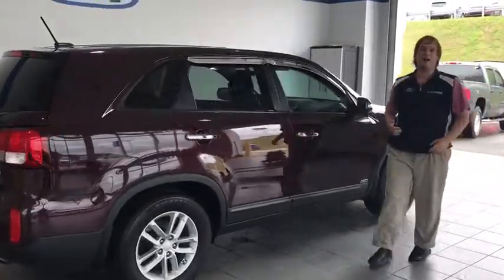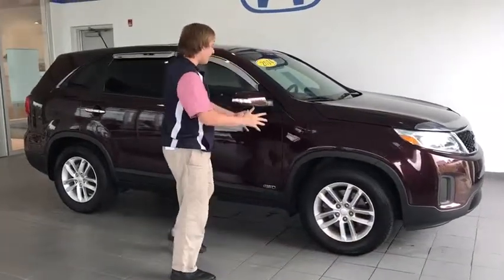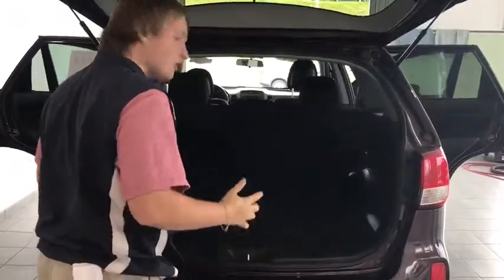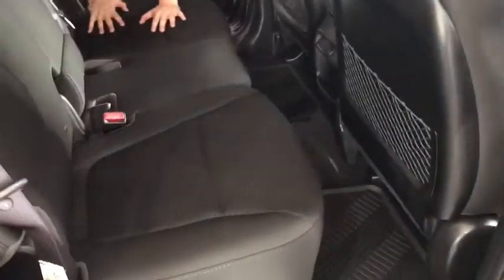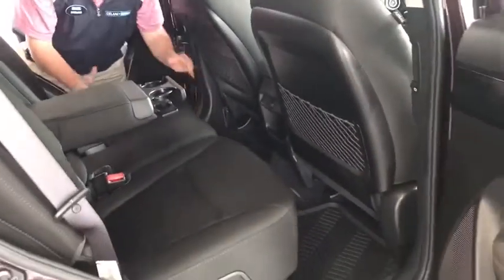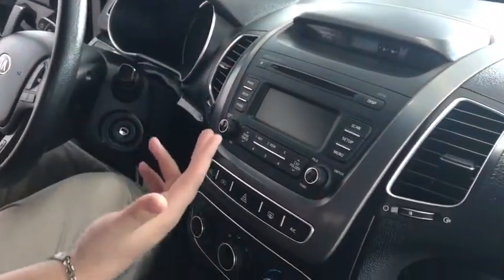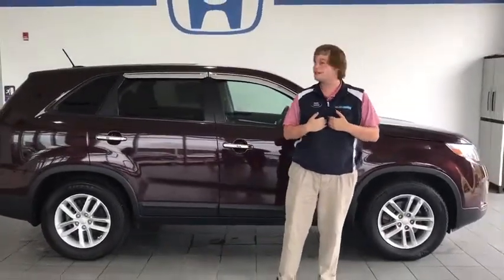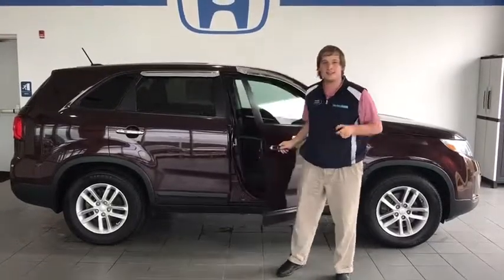2014 Kia Sorento Pittsburgh, Greensburg, Altoona, Johnstown, Kittanning, PA 89285A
Used 2014 Kia Sorento available at Delaney Honda in Pittsburgh, Pennsylvania. Servicing the Greensburg, Altoona, Johnstown, Kittanning, PA area.

Delaney Honda
115 Lenz Rd

2014 Kia Sorento LX ***AWD***, CARFAX ONE OWNER, AWD, 4-Wheel Disc Brakes, ABS brakes, Air Conditioning, Alloy wheels, Brake assist, Speed control, Tricot Fabric Seat Trim. CARFAX One-Owner.Serving Blairsville Pa, Indiana, PA, Johnstown, PA, Greenburg, PA, Pittsburgh, PA, YOUR AUTOMOTIVE CUSTOMER SERVICE LEADER. We want your trade! Before you sell to WeBuyAnyCar.com, CarMax.com or list it for sale on Autotrader.com, or eBay.com, call one of our staff members for an online appraisal! Delaney Automotive Group. HONDA, SUBARU, HYUNDAI, CHEVROLET, BUICK,. Located in Indiana, PA home of the IUP Crimson Hawks, IUP.edu. and 60 minutes from Pittsburgh, PA home of the PITTSBURGH STEELERS. OVER 45 YEARS IN BUSINESS! WE HAVE THE AREA'S CLEANEST CARS AND MARKET BASED VALUE PRICING. OR VISIT US ON THE WEB AT www,delaneyauto.com.